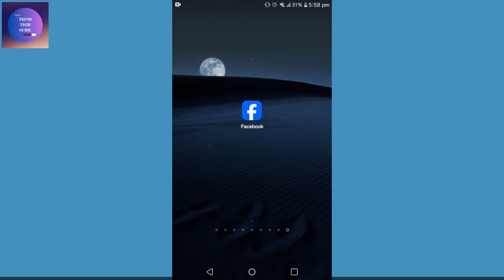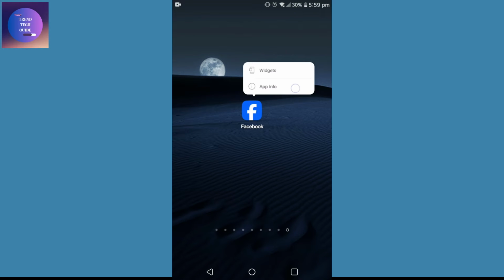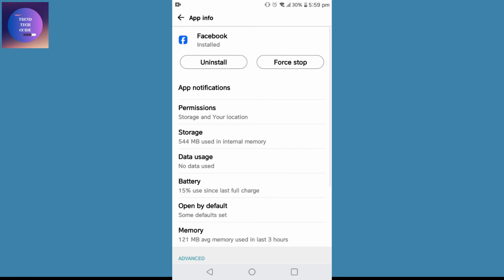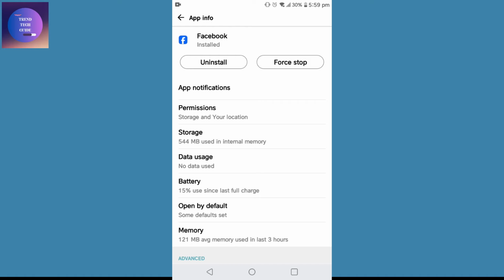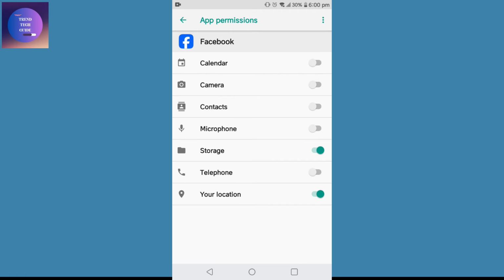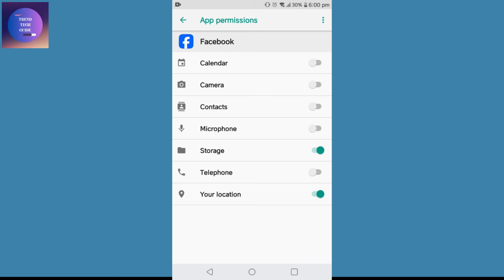How to Disable Location on Facebook App [2025 Update]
Learn how to disable location tracking on the Facebook app to enhance your privacy and control what information you share. In this tutorial, we will show you step-by-step how to turn off location services for Facebook on both Android and iOS devices. Protect your privacy and manage your location settings with ease!

👉 Explore more!